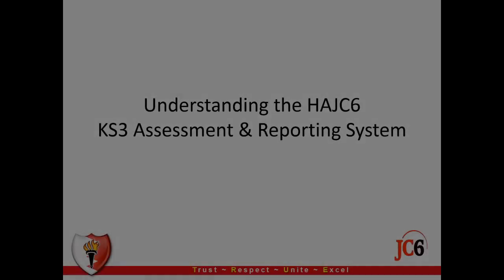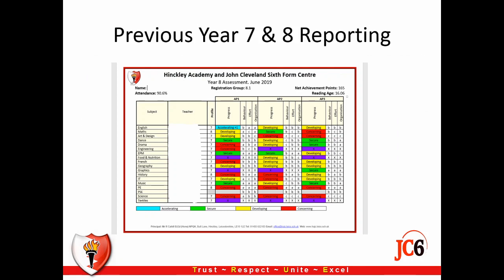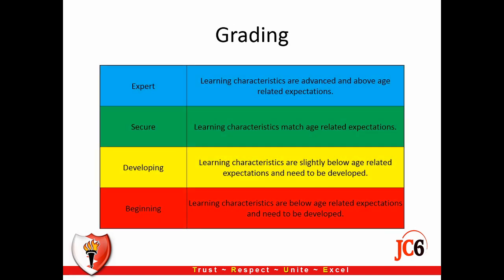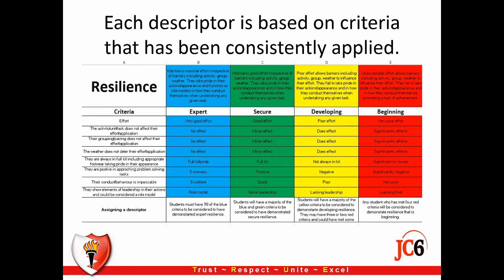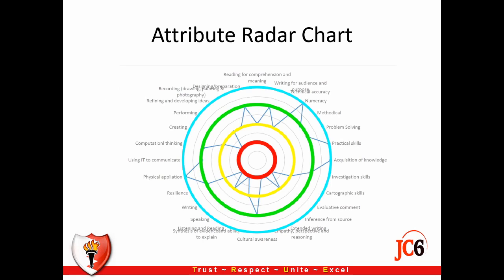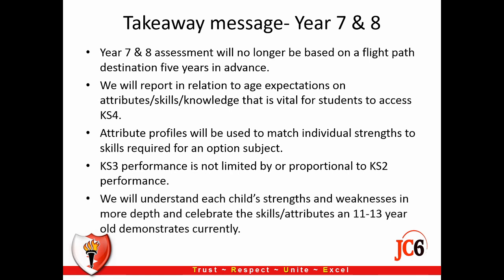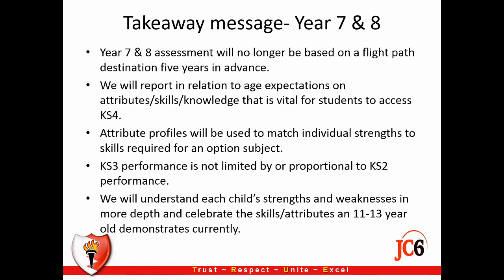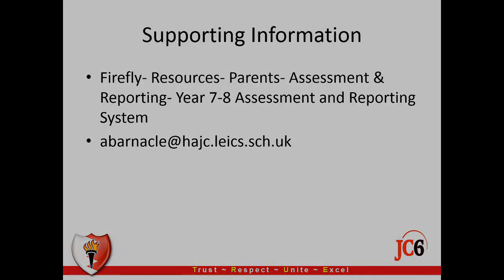Understanding KS3 Assessment & Reporting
Hinckley Academy and John Cleveland Sixth Form Centre - Understanding KS3 Assessment and Reporting